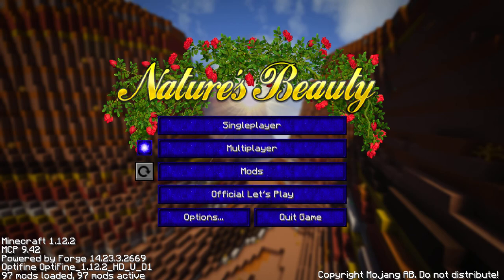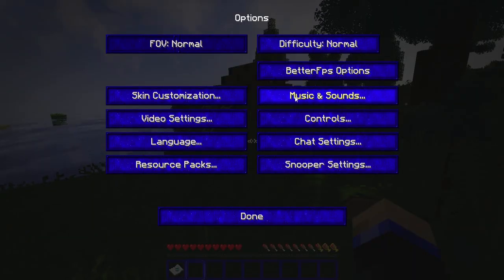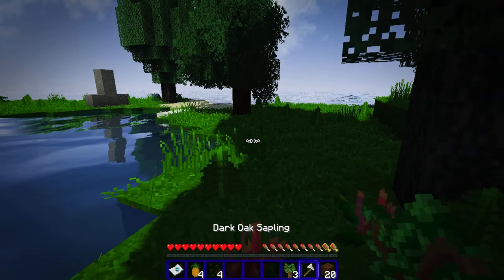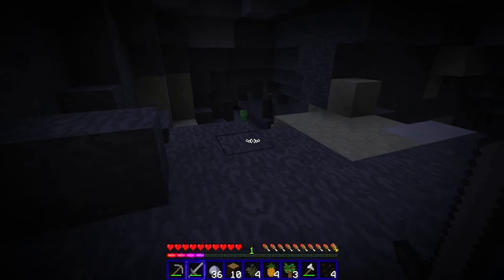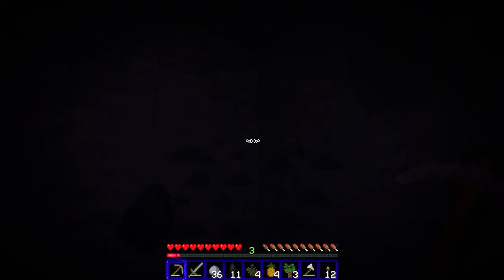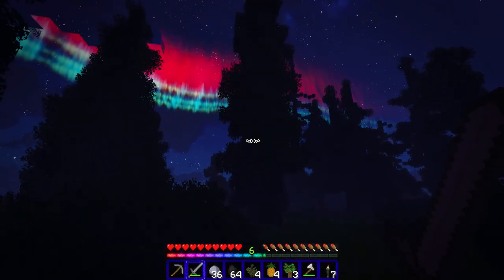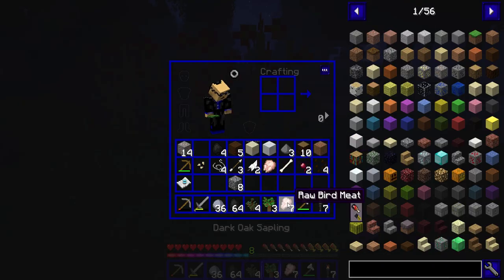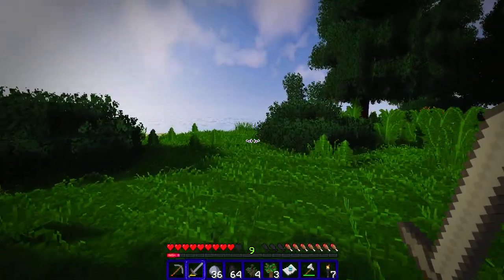Minecraft Nature's Beauty Ep. 01 - B - E - A - Utiful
A Vanilla+ modpack by Welsknight, focused on adding beauty and nature to the vanilla experience, adding more options for building, and slightly reducing the vanilla grind. It contains very few mods that would seem out of place were their features to be officially added to Minecraft by Mojang.

Inspired by Life in the Woods and Life in the Woods: Renaissance, and best played with shaders.

Jake_Loves_Cake
Fizzbolt
ArtofMana
Whitefyr
Minc of Bane
Acapellaguitarist

Twitch.tv/kmaskorner

Ask me for an invite to my Discord if you are wanting to hang out and play some games together.